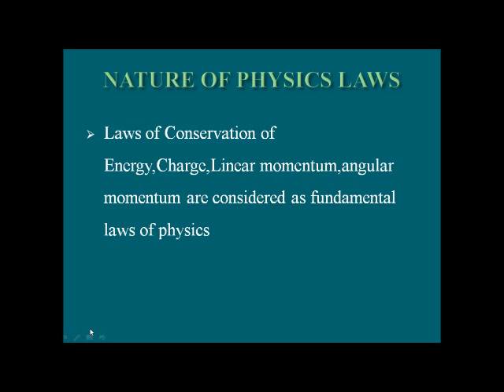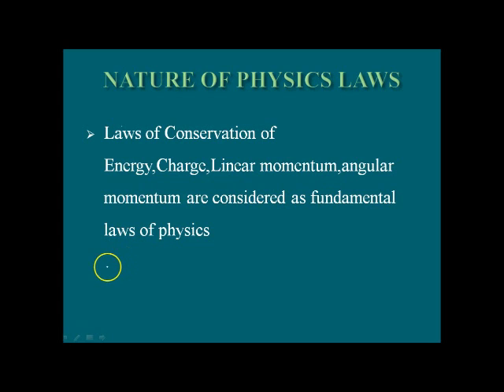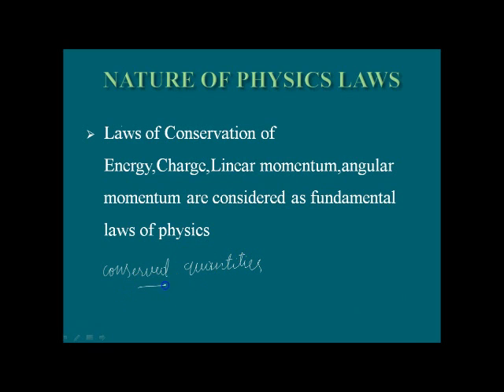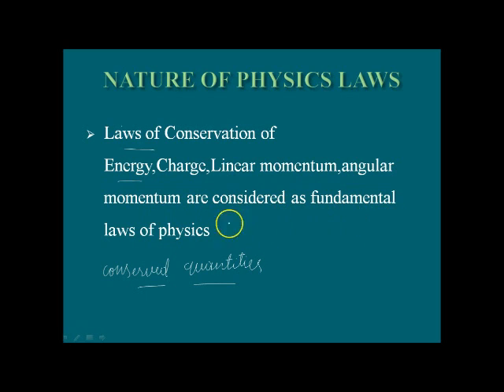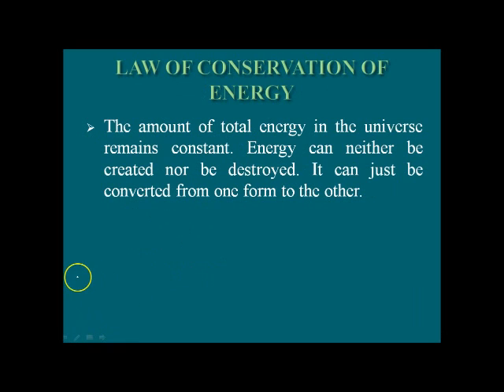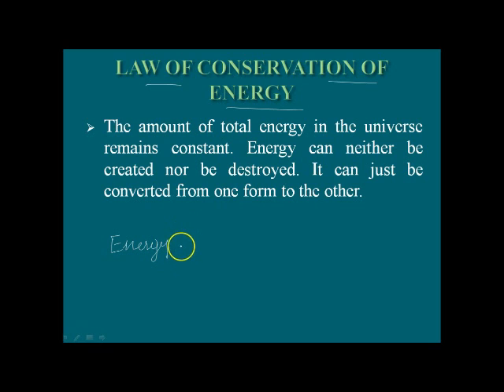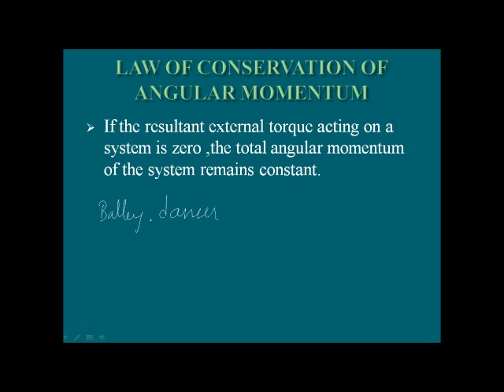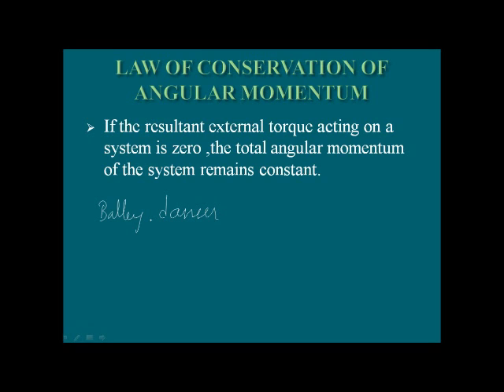Physics Class 11 Chapter 1 Part VIII|Physical World